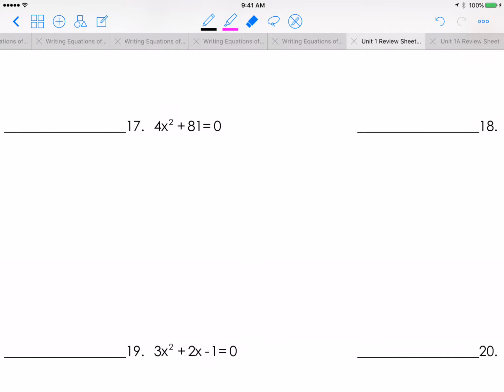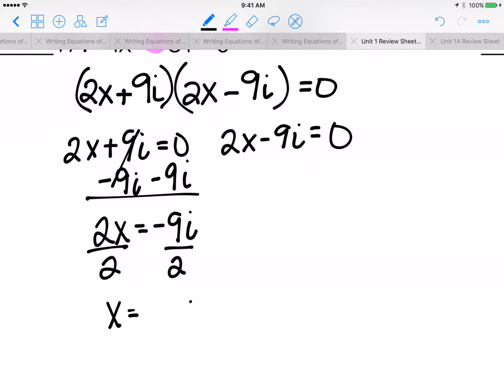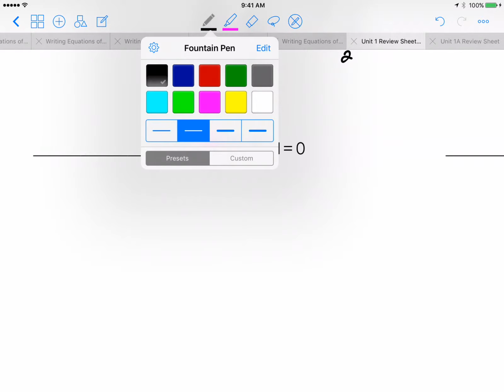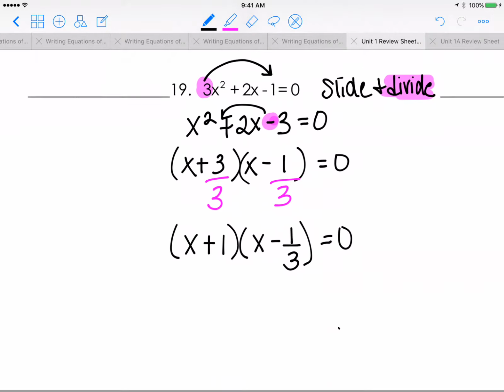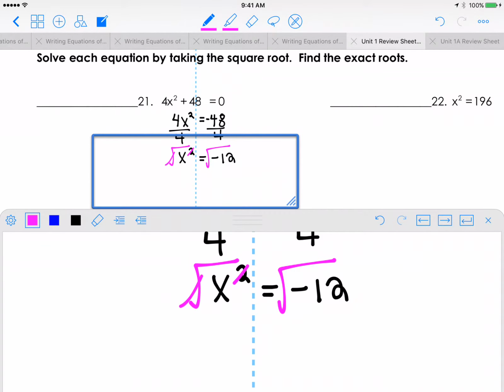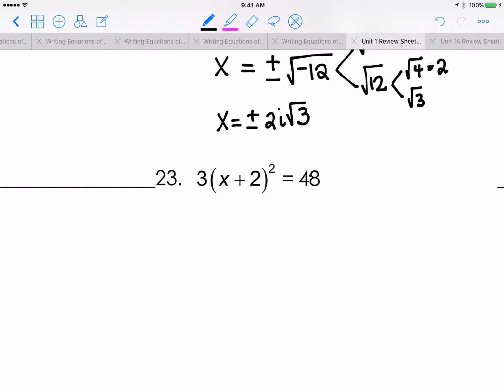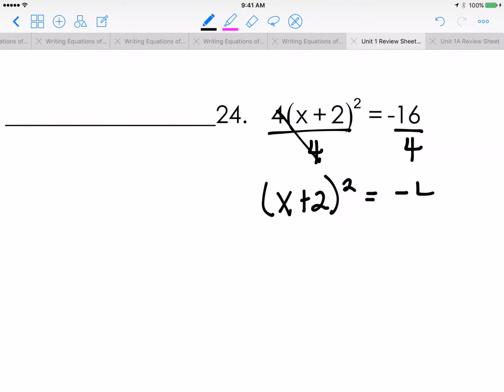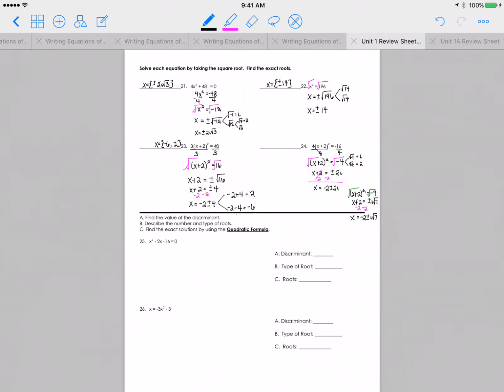Unit 1 Review Part 3